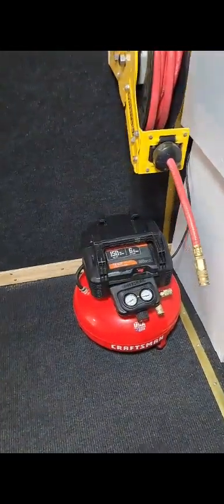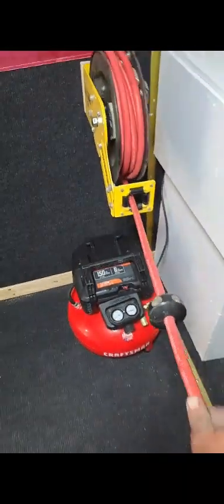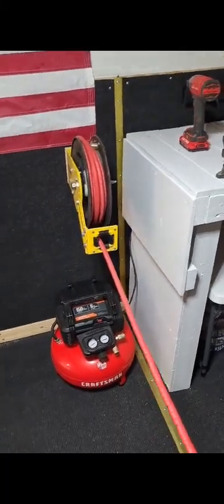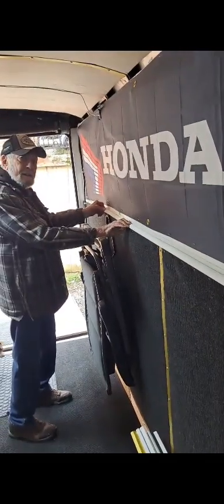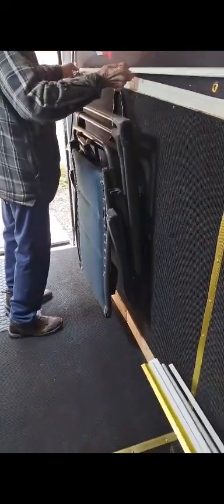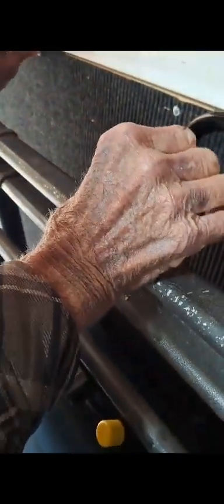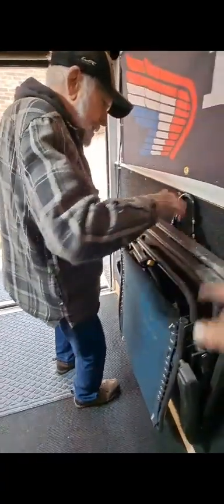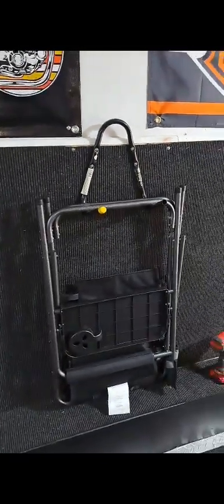we got AIR....!!!!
installing a compressor and hose reel.. bonus footage of trim install